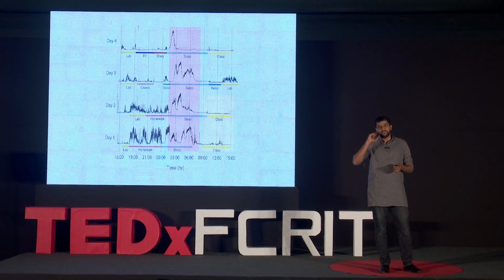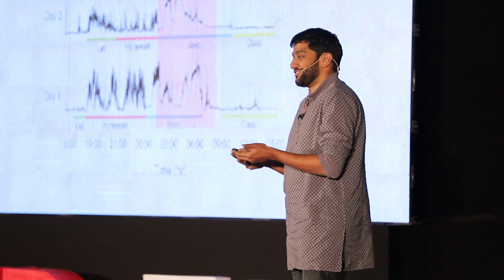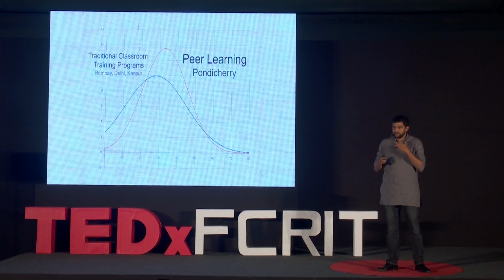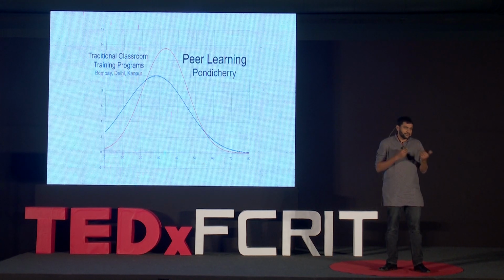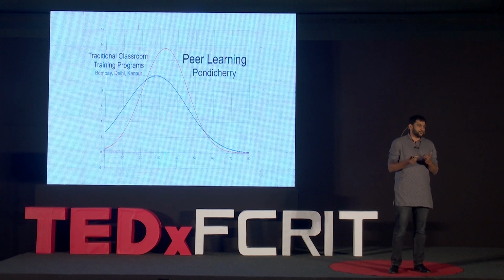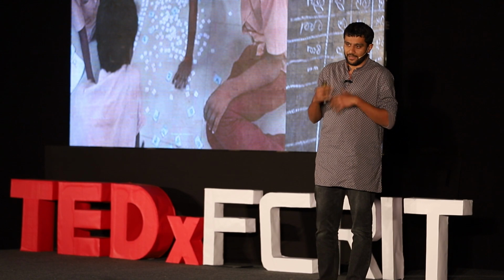Why are we so bored in classrooms | Akshay Saxena | TEDxFCRIT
Why are classes so boring? A question which each student wonders about. In this talk, Akshay Saxena, answers to this question with the help of statistics and provides a probable solution to this problem.

Akshay Saxena:- Founder of Avanti Learning Classes which provides quality education to students from low-income households .

For More details on the speaker go Have you ever felt that the current education system is obsolete and why are we following such an
outdated system? Here is Akshay Saxena , the co-founder of one of the leading education institutes
“Avanti Learning Centres” to tell us how a This talk was given at a TEDx event using the TED conference format but independently organized by a local community.